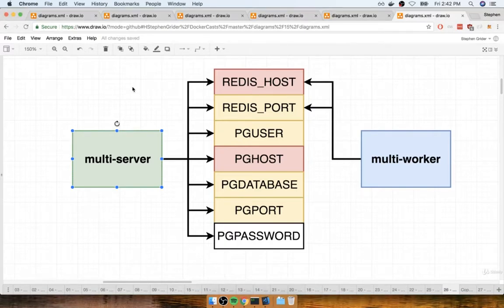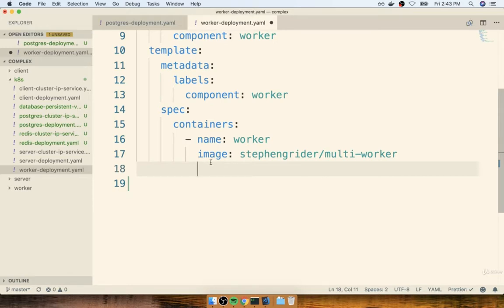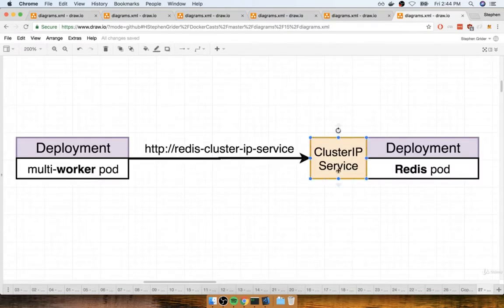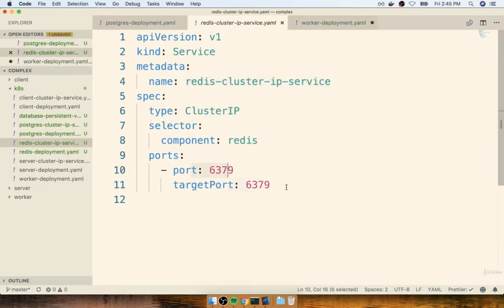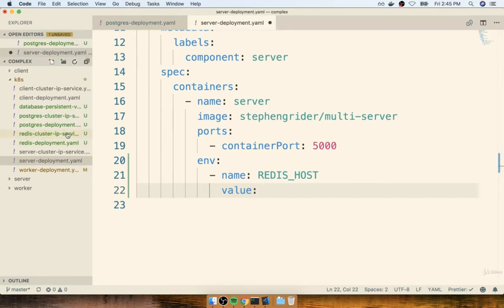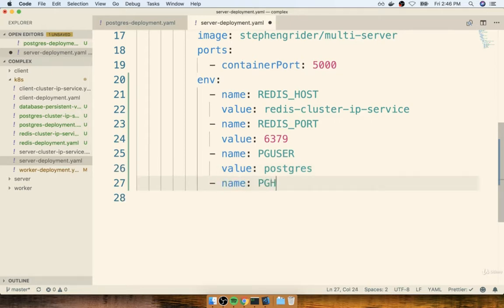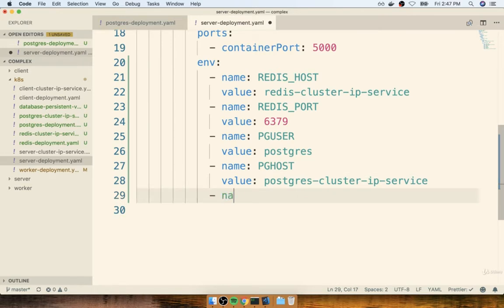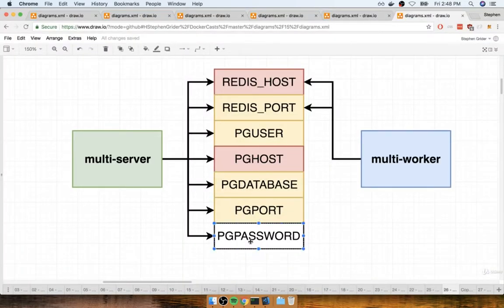204 Adding Environment Variables to Config